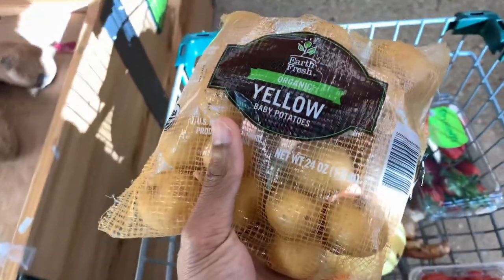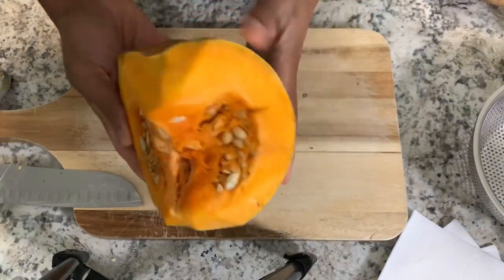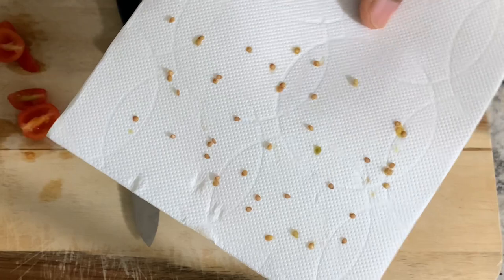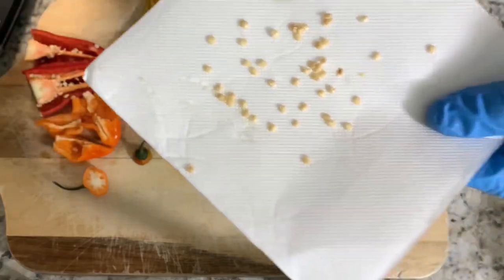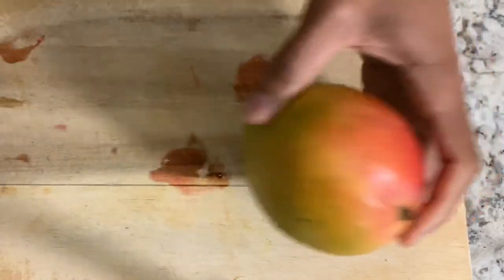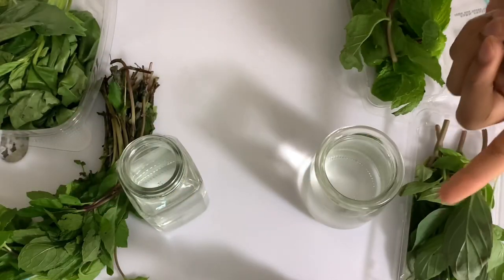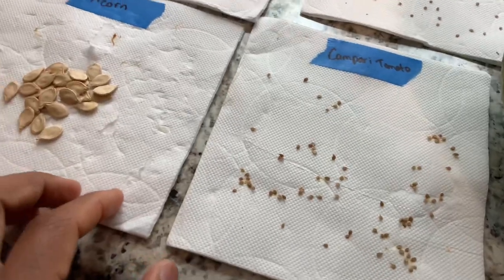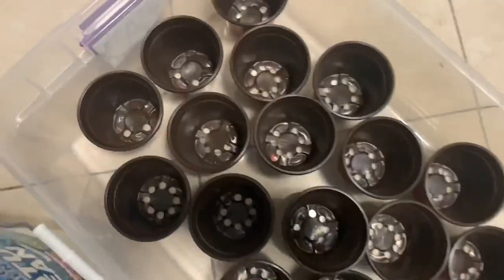Growing Store Bought Produce - Part 1